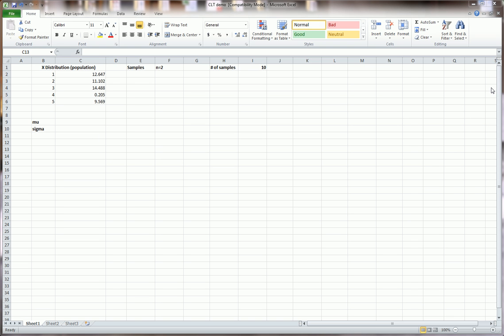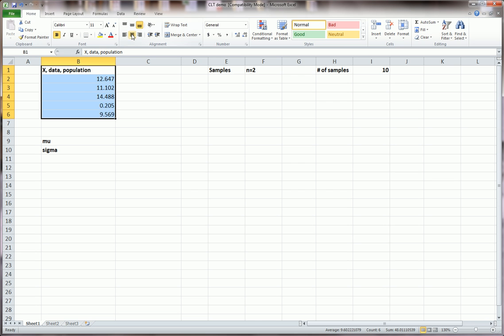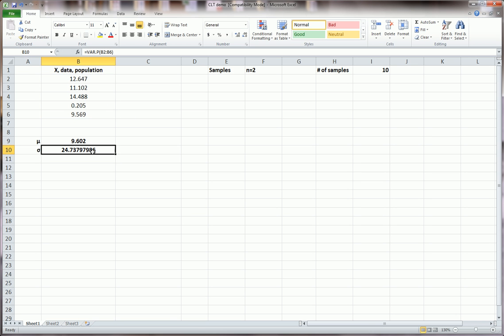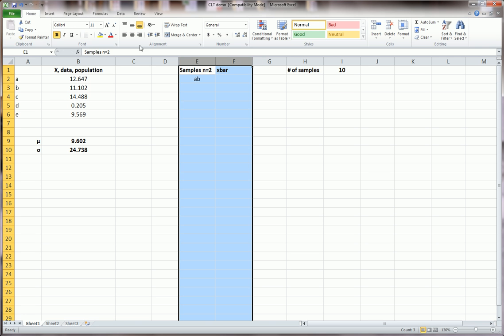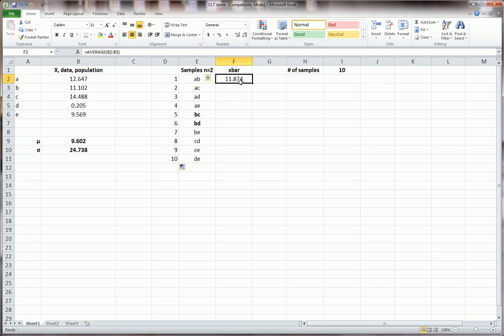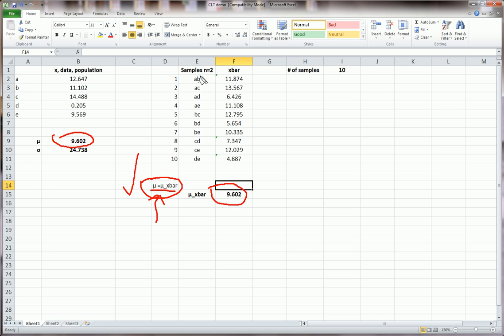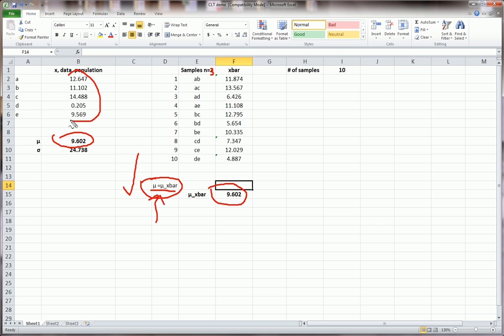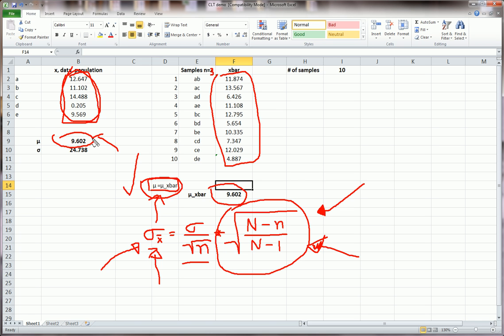Sampling Distribution of Sample Mean Part 1